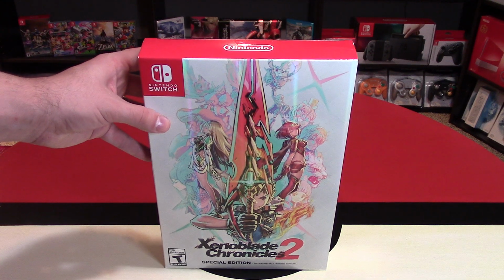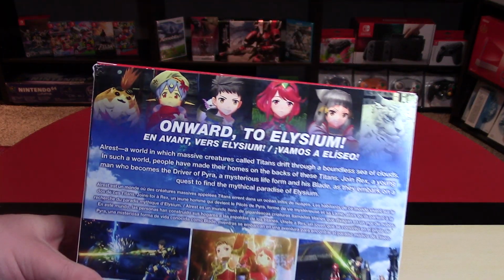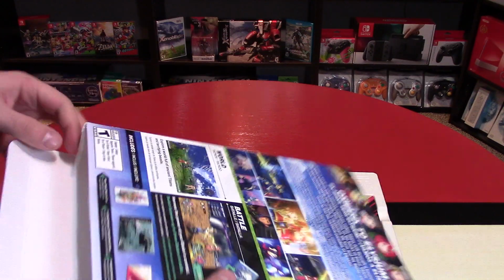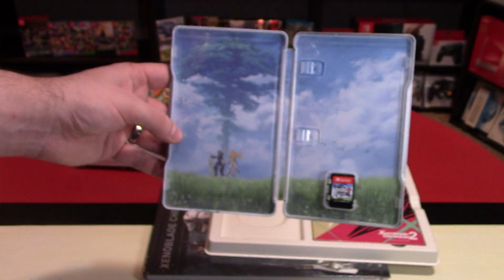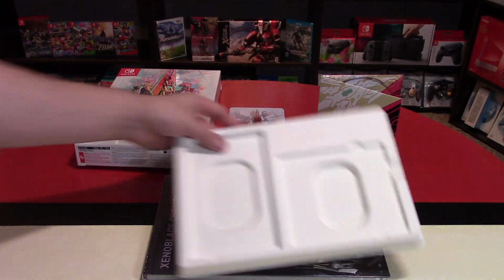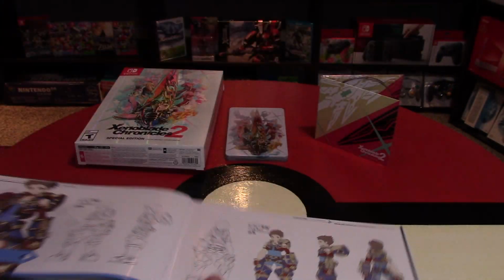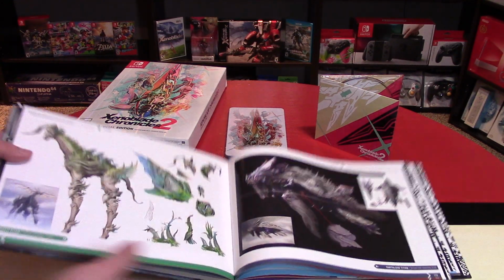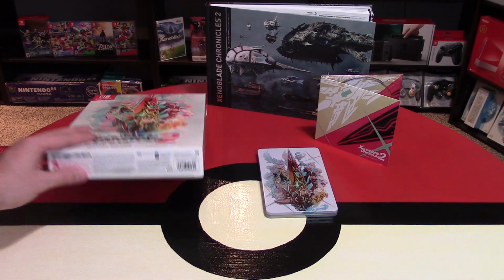Xenoblade Chronicles 2 Special Edition Unboxing | Nintendo Collecting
Join scavenger Rex as he travels across giant titans exploring the vast, diverse worlds in Xenoblade Chonicles 2. This special edition set comes with the game, steelbook, soundtrack and art book. What are your thoughts on this game and this special edition set?